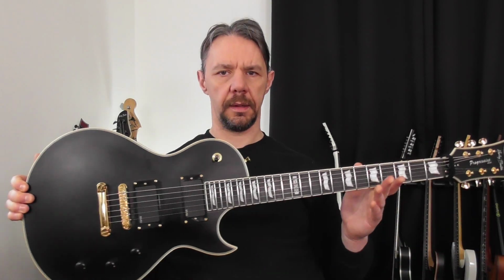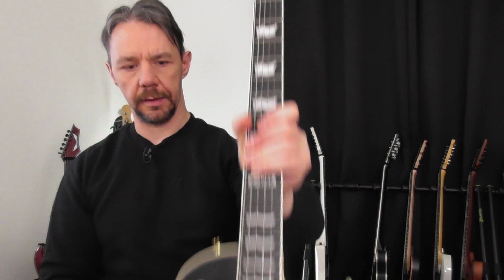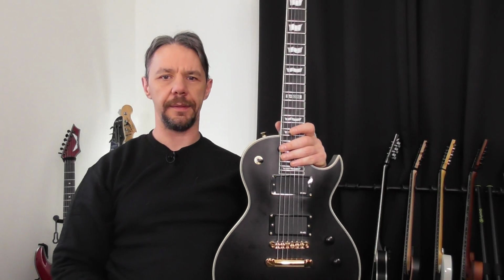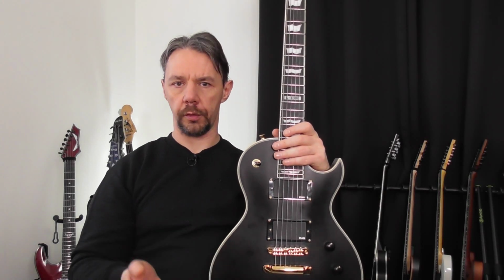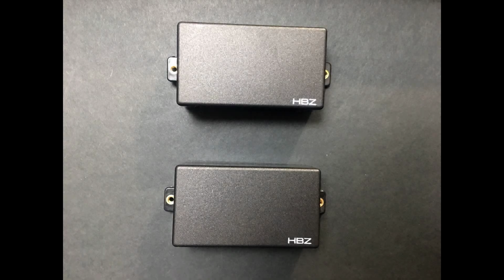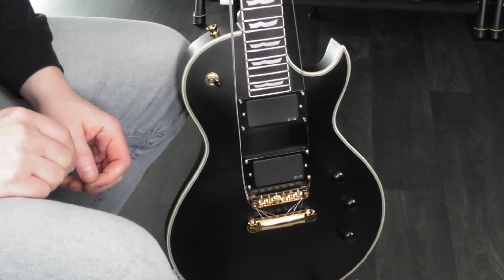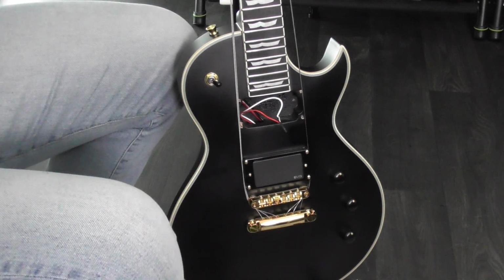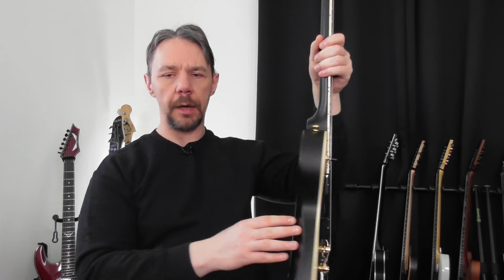Harley Benton SC-1000 : 1 year after.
What did I change ? Why is it my favorite Harley Benton this far ?

BEWARE : The  HBZ pickups on the new SC-1000 have changed ! The 3 pin connector system does not existe any more. You have a classic wired / soldered system so, if you wanna change for a set of EMG, you have to remove to electronics and install an EMG Solderless kit.

And if you order anything from Thomann, please use my partner
(You can change the language on top right of the screen, just click the little german flag on top right and chose your own country's)
Here's a list of gear I recommend you on Thomann's

You wanna help me achieve this goal ?
Easy !
You can leave thumbs up on my videos,

PLAN OF THE VIDEO :
Intro : 00:00
The first white SC 1000 : 00:32
The second white SC 1000 : 01:38
The first black SC 1000 : 02:48
The current black SC 1000 : 04:20
My version of the SC 1000 : 04:43
Demo in the mix : 06:14
My mods and their price : 08:42
HBZ vs EMG 81/85 quick comparison : 11:07
Swapping pickups from HBZ to EMG : 13:28
Why it's my fav Harley Benton : 16:24

SIGNAL CHAIN :

► Harley Benton SC-1000
► Mooer Hustle drive
► Harley Benton Vintage Overdrive (Leads Only)
► Bugera G5 Infinium
► Two Notes Audio Torpedo Captor
► Focusrite Scarlett 2i2
► Torpedo Wall Of Sound Cab Simulator (IR)